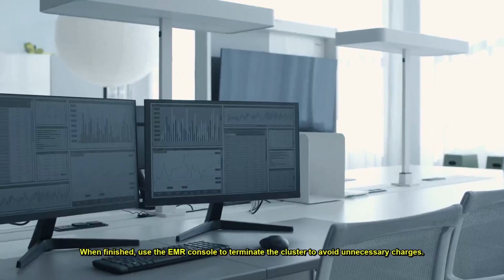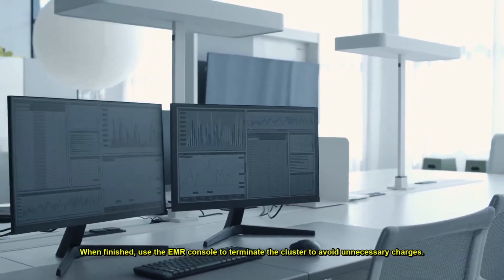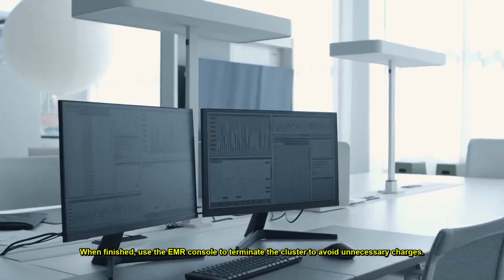How to configure EMR for Hadoop and Spark processing on AWS - Step By Step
Unlock the power of big data with our comprehensive guide on configuring Amazon EMR for Hadoop and Spark processing on AWS! In this step-by-step tutorial, we’ll walk you through the entire setup process, ensuring you can effortlessly manage and analyze large datasets. Whether you’re a beginner or looking to enhance your skills, this video will provide you with all the necessary tips and tricks to optimize your EMR cluster.